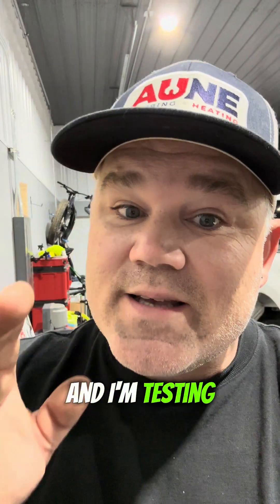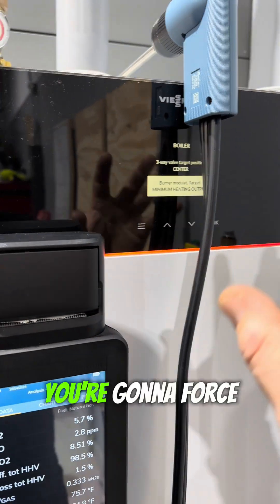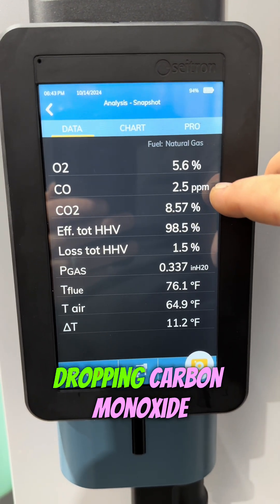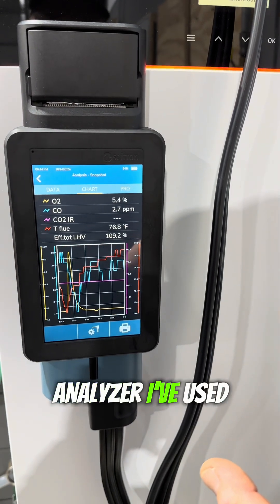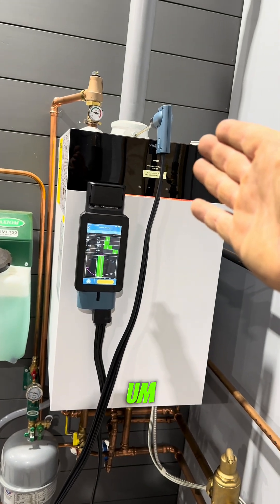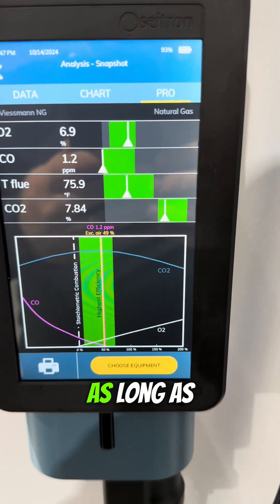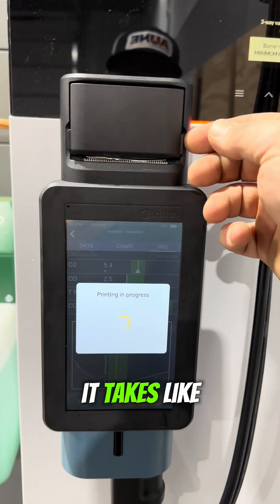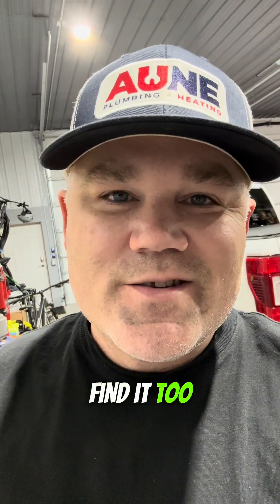How To: Combustion Analysis on High Efficiency Hydronic Boiler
Discover how to perform a combustion analysis with Eric Aune from Aune Plumbing and the Seitron Novo Combustion Analyzer! Thanks to ‪@mechanical-hub!

Check out the PRO MODE, Live Action “Combustion Assistant” on the NOVO.  Also the NOVO can do Combustion + Gas Pressure + Draft all simultaneously!!!